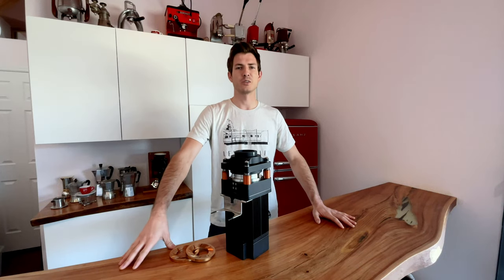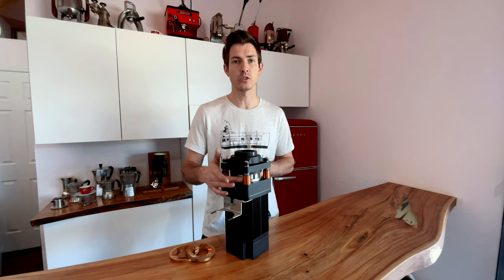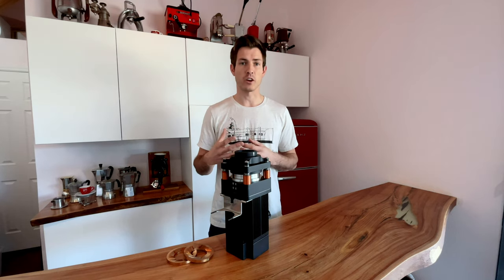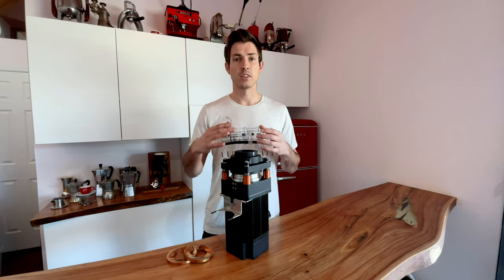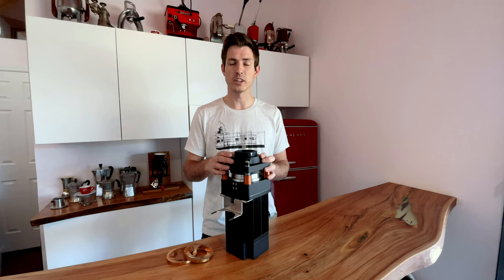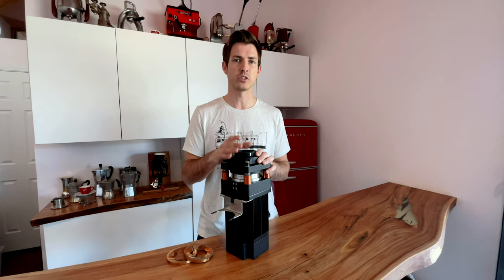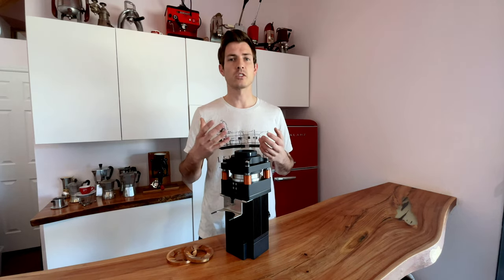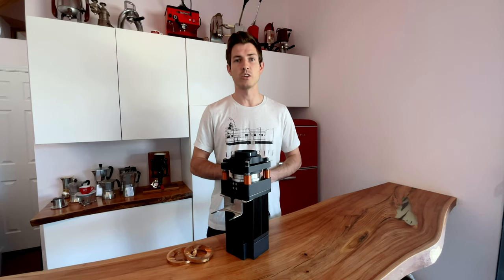Coffee Grinder Alignment 101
The aim of this video is to give a really clear idea of what alignment means in the coffee grinder space, and why the Ultra grinder was designed to allow for alignment adjustments.

If you have a flat burr coffee grinder, then this video will be useful to you!